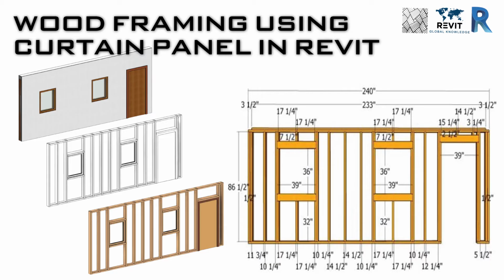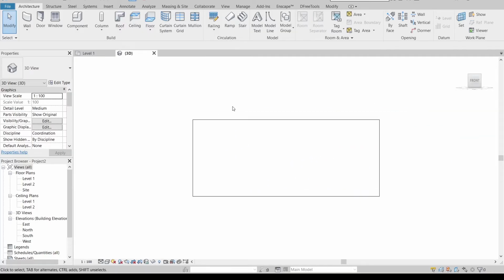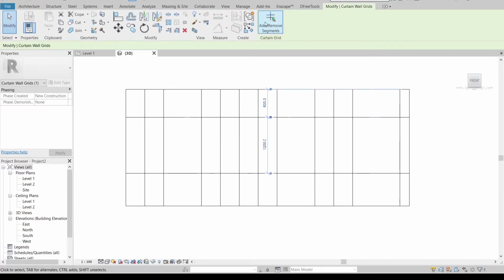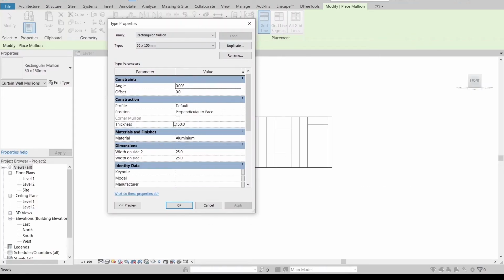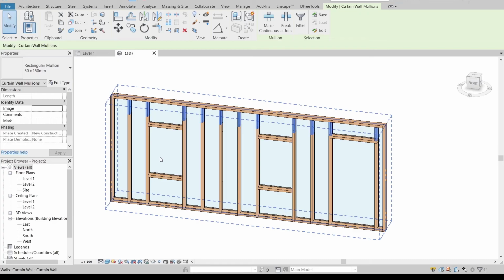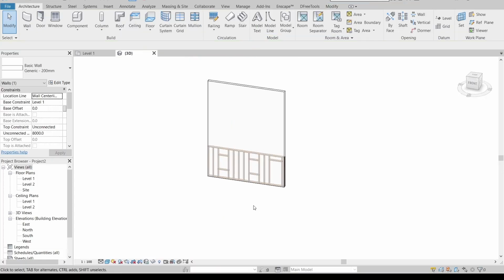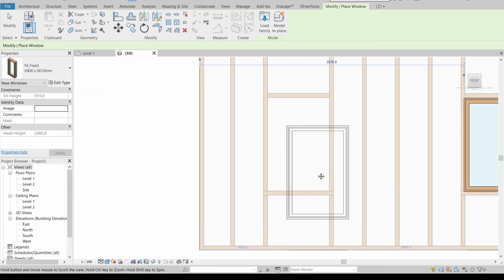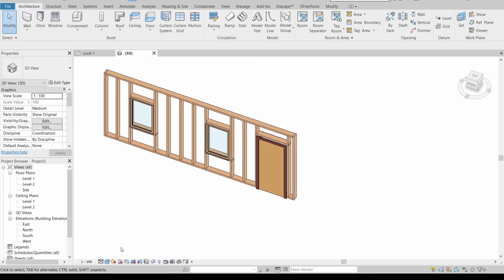Learn how to make wood framing in Revit | Wood Construction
Learn how to model cold wood framing by using our existing tool curtain panel in Revit Tutorial, In this tutorial, I'll share with you a quick tip to construct a parametric wood framing in Revit. Anyway let followed along together from start to finish.

CHECK OUT ALL OF PLAYLIST TO BECOME PROFESSIONAL ON REVIT

If you haven't subscribed to our channel, I invite you to subscribe to my channel and like our official Facebook page to learn more about BIM (future construction) and Free Revit tutorial.